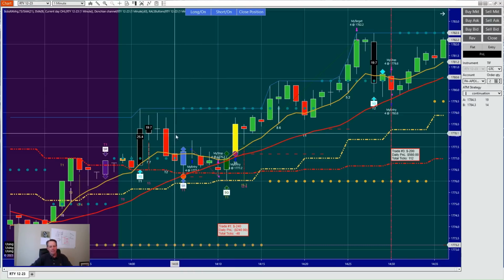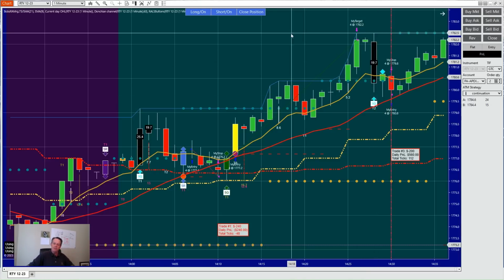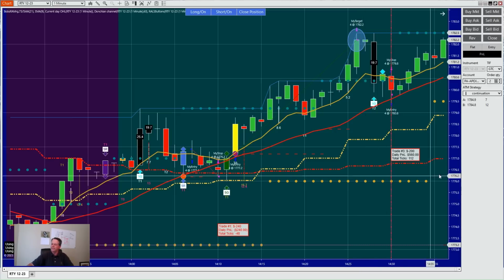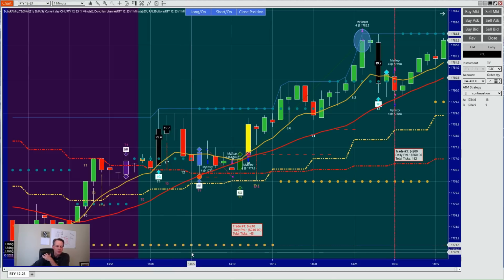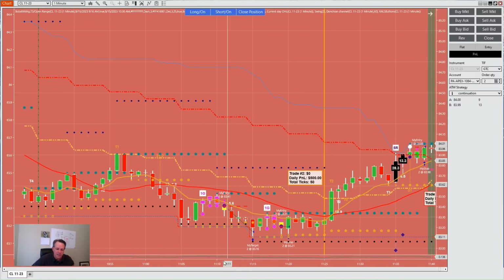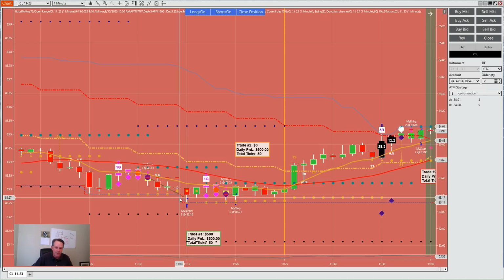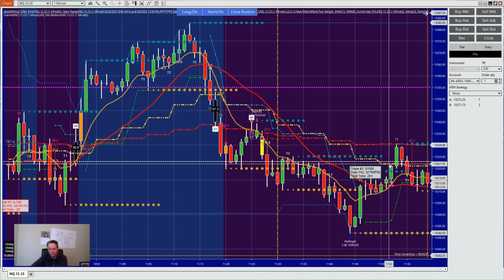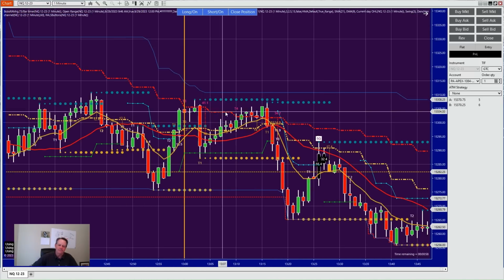Trading Tool Launch Review and WHY TESTING is timeframe used.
I discuss in detail why the backtesting is 30 days, by showing recent trade results in all three trade types having targets PERFECTLY at the profit targets before reversal.

LAUNCH DATE OF TRADING TOOLS will be October 15th, 2023 at 5 PM EST

ALL TRADES SHOWN ARE TAKEN IN APEX TRADER FUNDING PROP FIRM ACCOUNTS ON NINJA TRADER PLATFORM